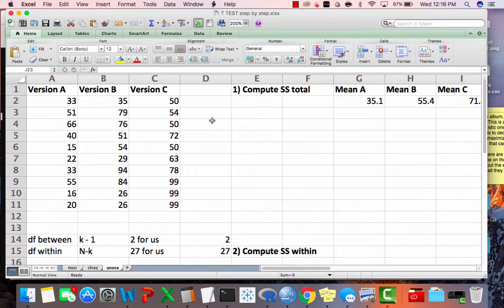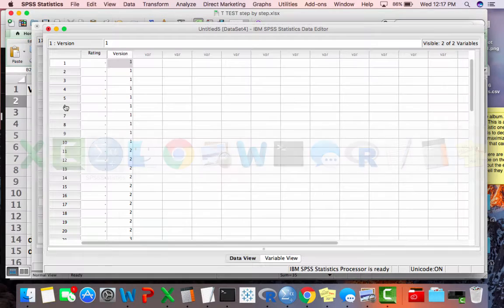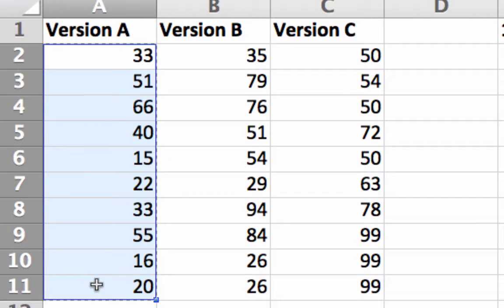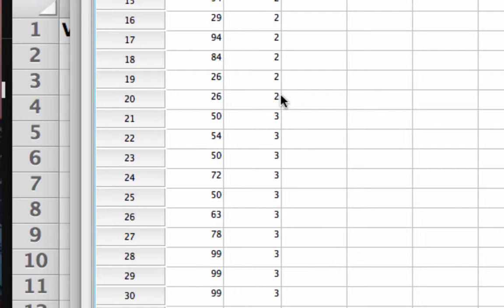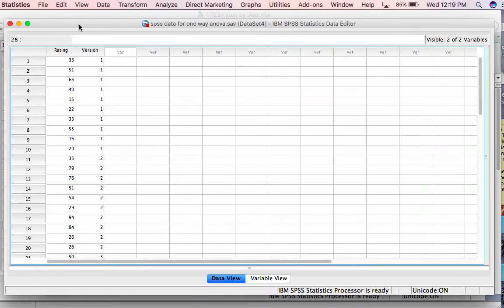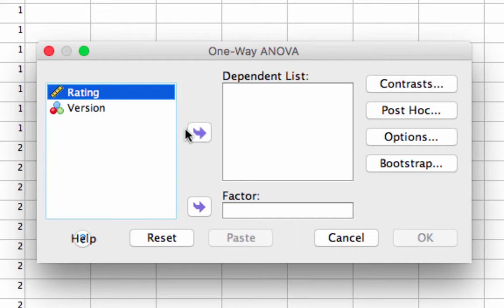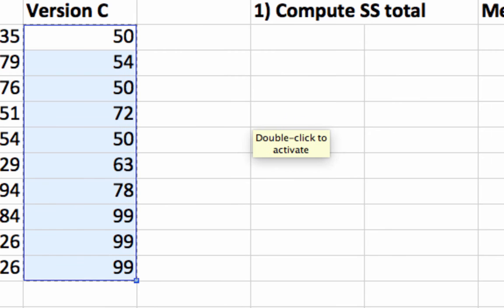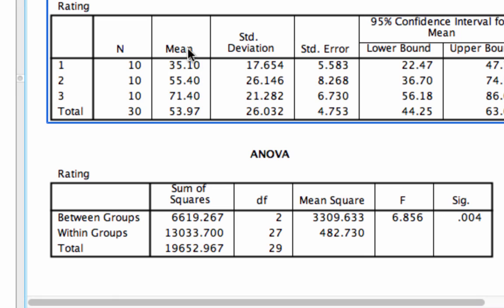Analysis of variance (one-way anova) in SPSS